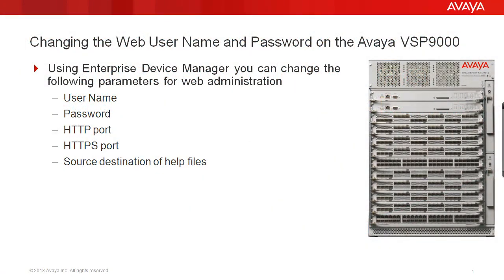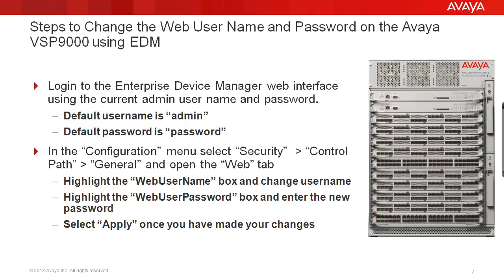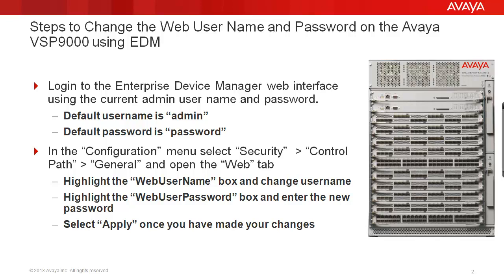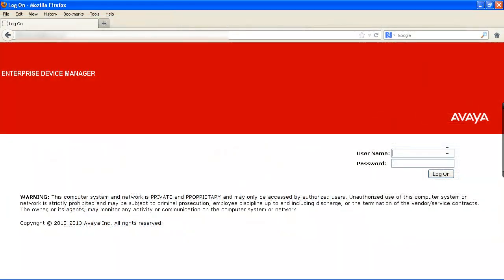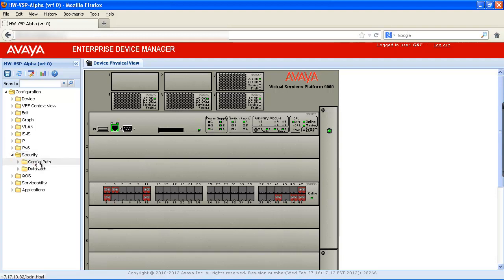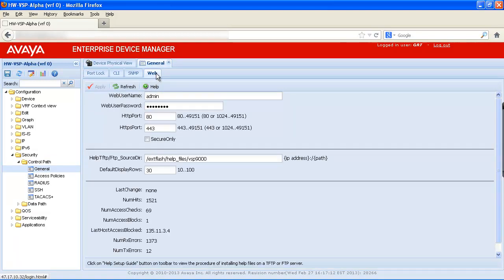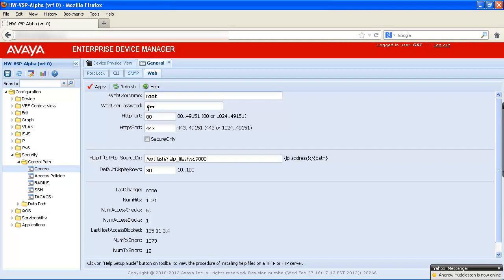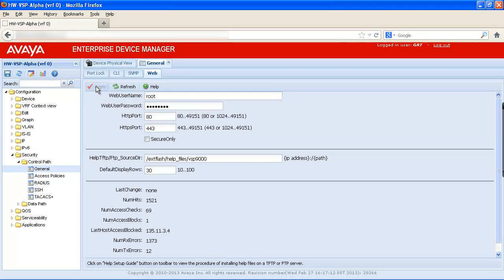How to Change the Web User Name and Password on the Avaya VSP9000 using Enterprise Device Manager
This Avaya Mentor tech tip covers the steps to change the web user name and password on the Avaya VSP9000 using Enterprise Device Manager. Produced by Wayne Godsoe.